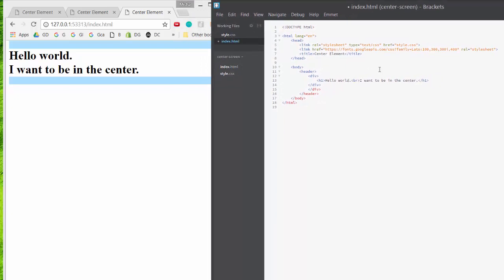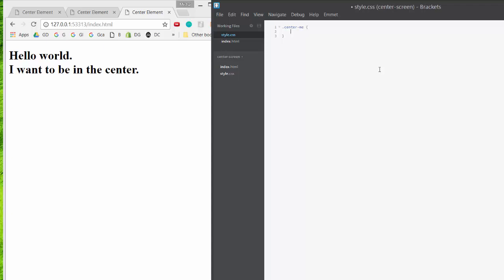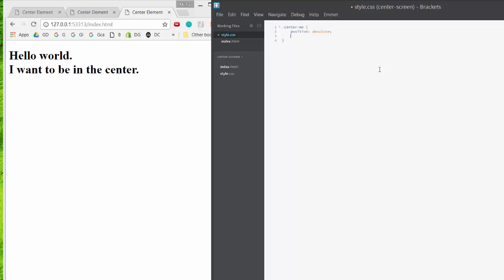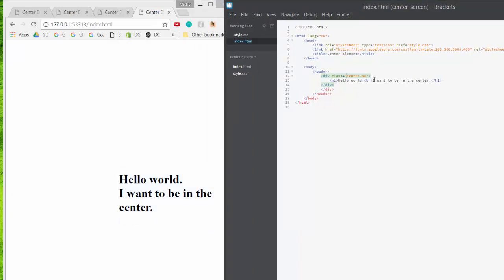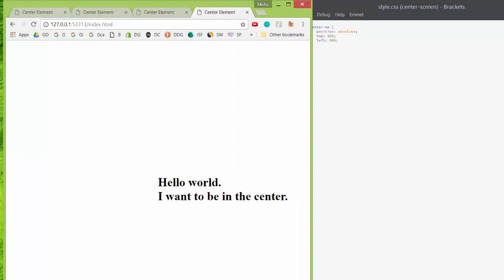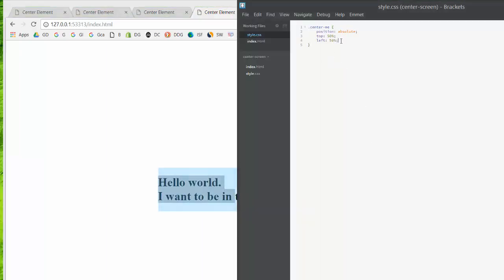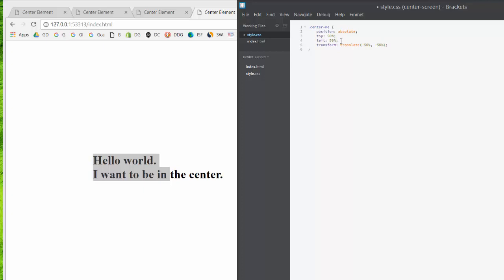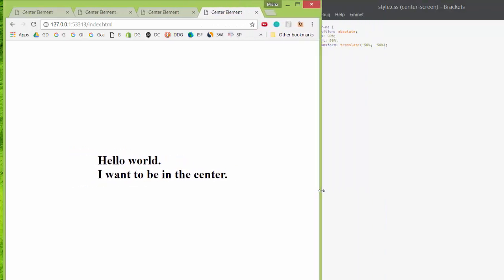CSS - How to center element using CSS transform property and translate function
Demo of how to center an HTML element in the center of a container using the CSS transform property along with the translate function.